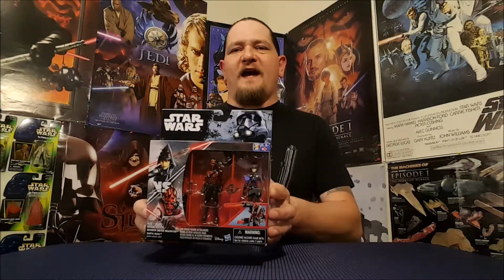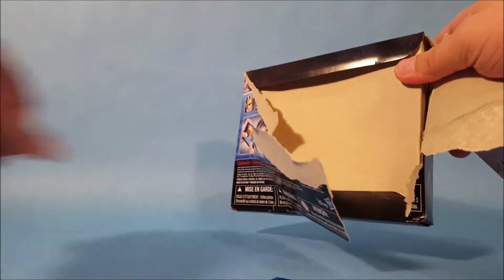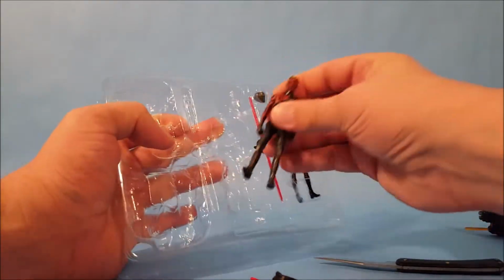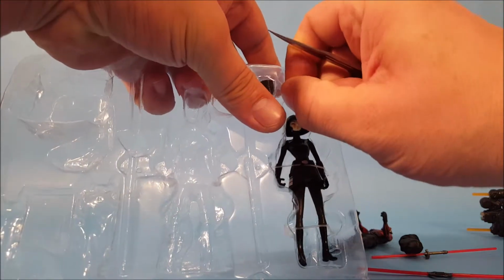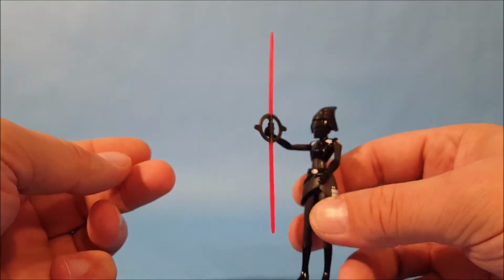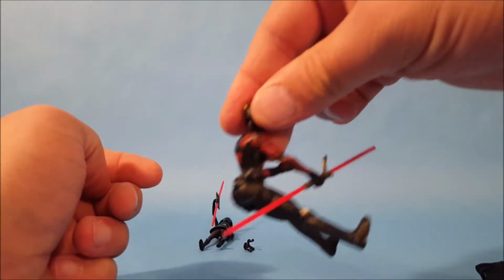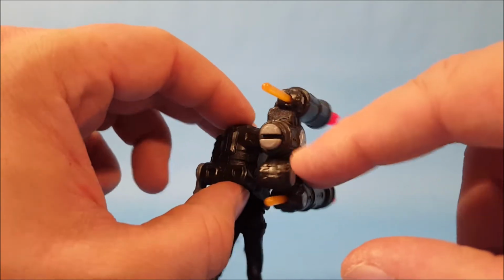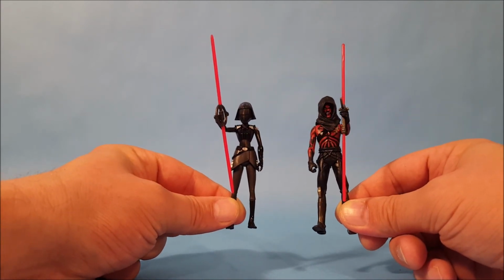Star Wars Rebels Darth Maul and Inquisitor 2 Pack Unboxing